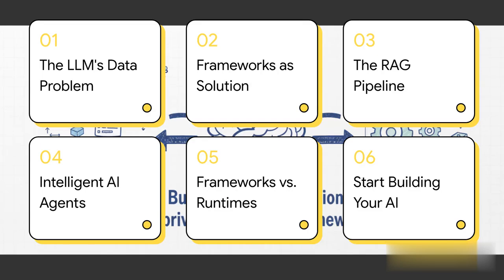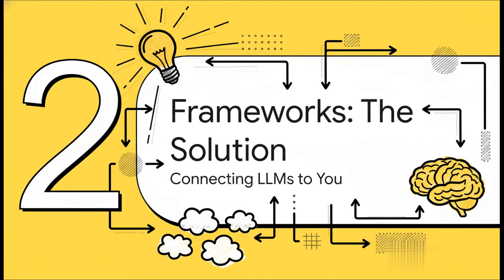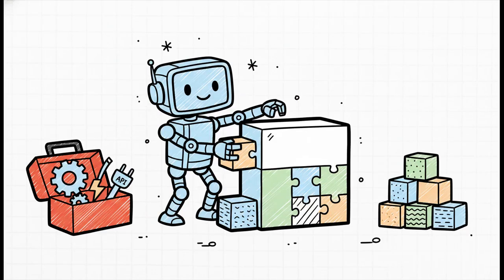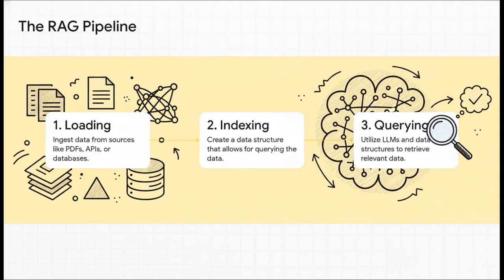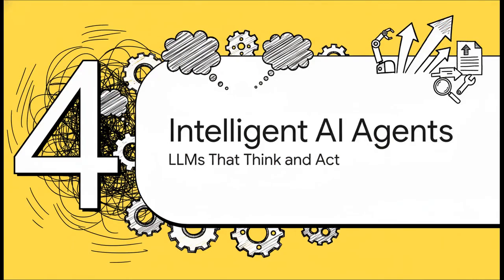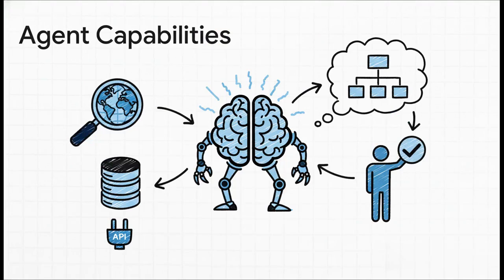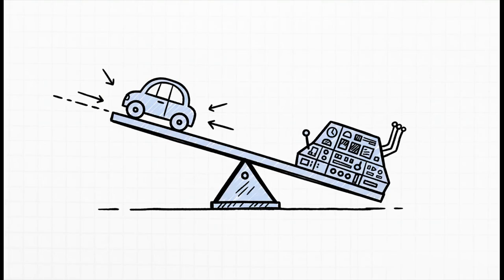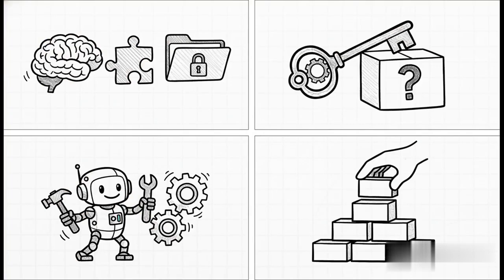Your First LLM App